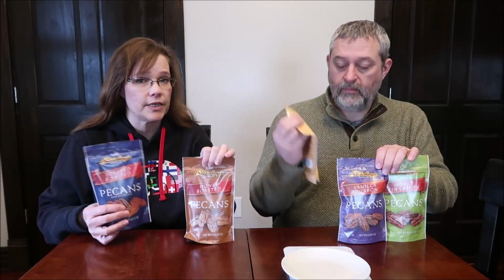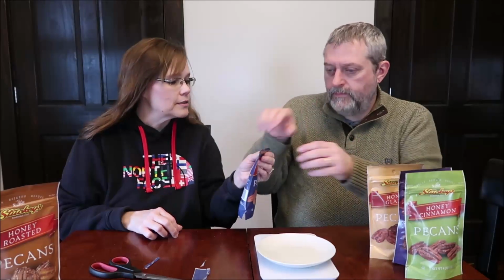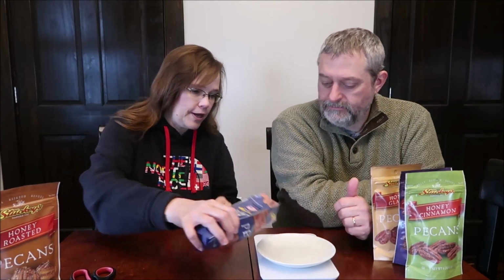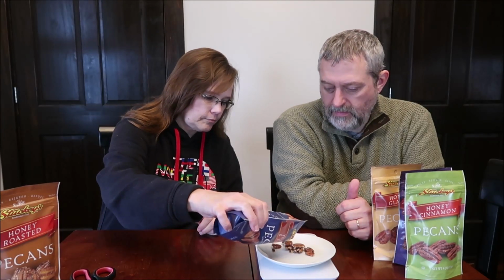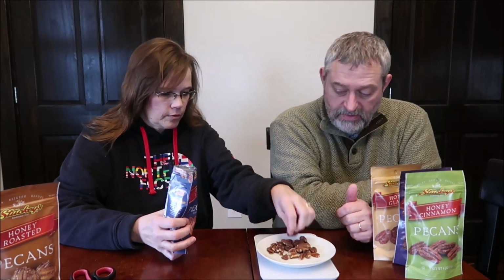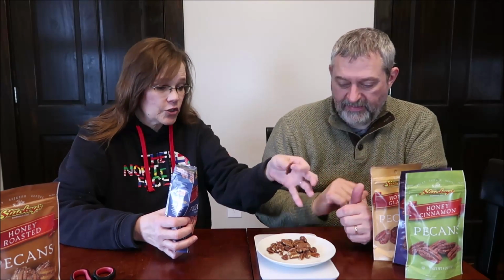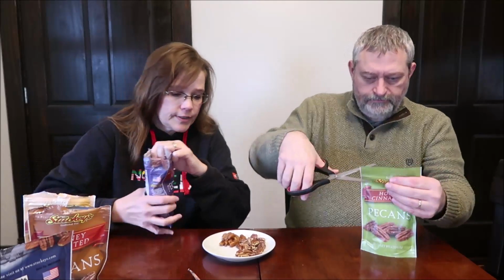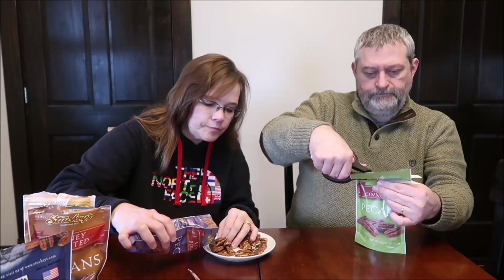Stuckey’s Pecans: Toasted & Salted, Honey Roasted, Honey Glazed, Vanilla Bourbon, Honey Cinnamon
This is a taste test/review of Stuckey’s Pecans in five varieties including Toasted & Salted, Honey Roasted, Honey Glazed, Vanilla Bourbon, and Honey Cinnamon. They were mailed to us from Stephanie at Stuckey’s!
* Toasted & Salted ¼ cup (30g) = 210 calories
* Honey Roasted ¼ cup (30g) = 190 calories
* Honey Glazed ¼ cup (30g) = 150 calories
* Vanilla Bourbon ¼ cup (30g) = 190 calories
*  Honey Cinnamon ¼ cup (30g) = 190 calories